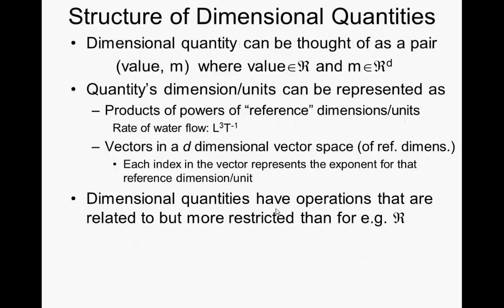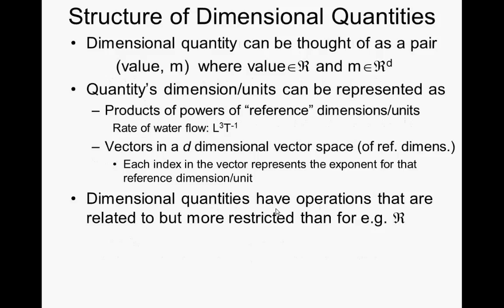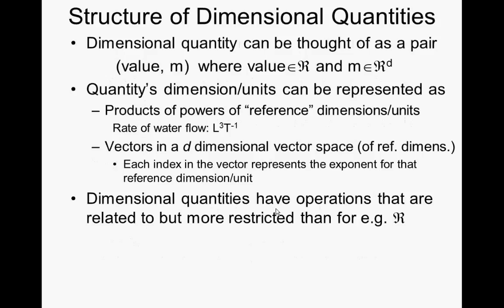Dimensional Analysis in Dynamic Modeling Nugget 5Structure of Dimensional quantities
Original Video Title:Dimensional Analysis in Dynamic Modeling Nugget 5Structure of Dimensional quantities